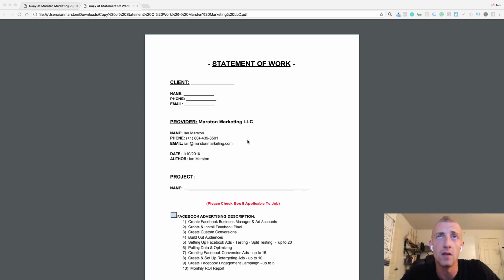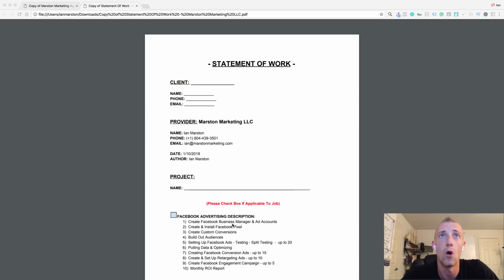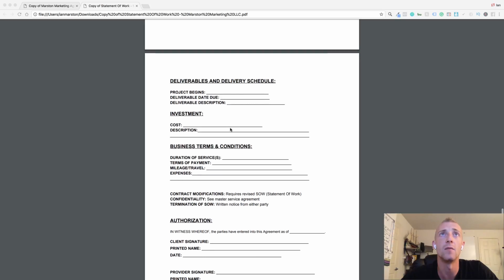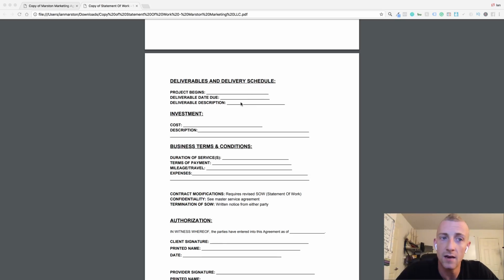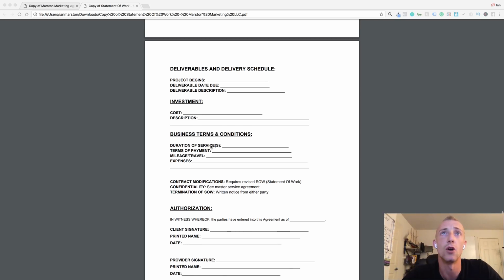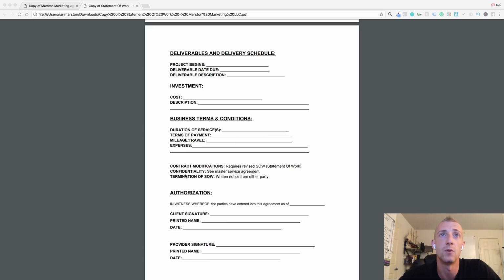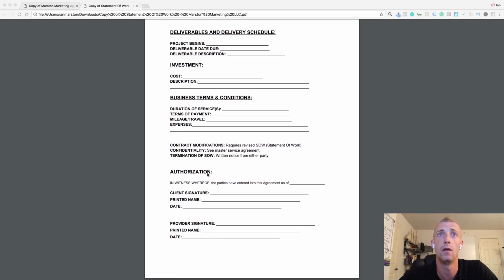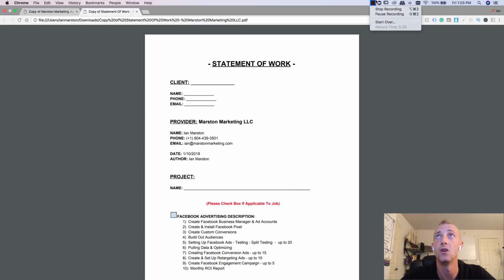Building An Ad Agency - SOW Document